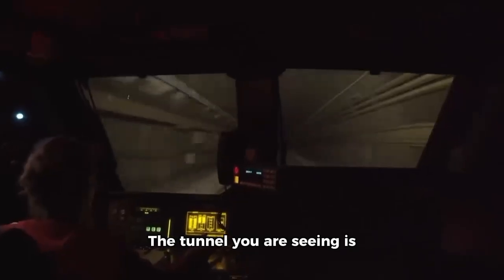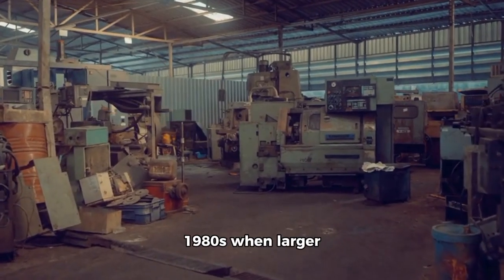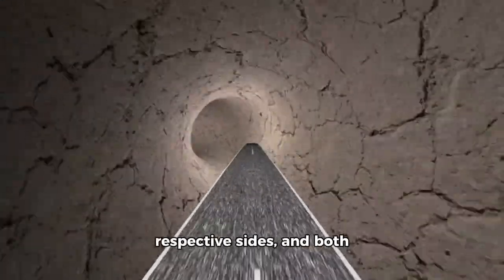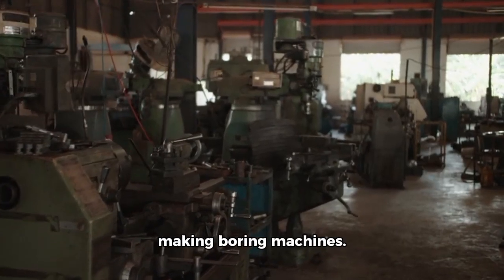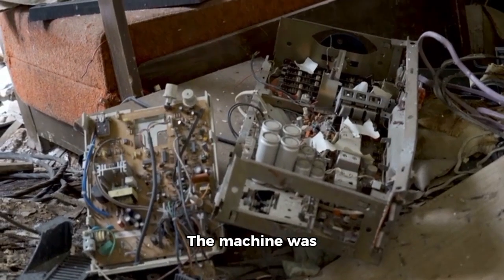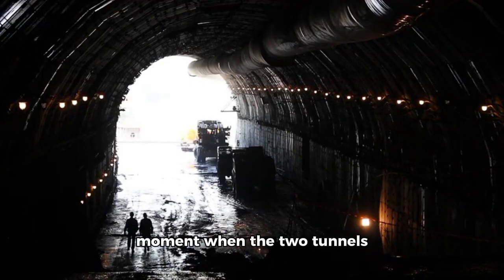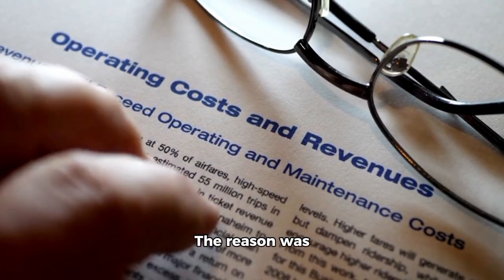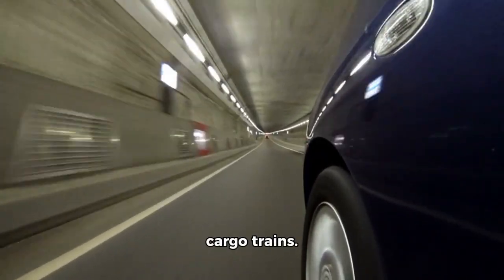The World's Most Dangerous Underwater Tunnel – A Modern Engineering Miracle!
The Channel Tunnel, one of the greatest engineering feats of the modern era, connects England and France beneath the English Channel. This 50-kilometer-long undersea tunnel was built under extreme conditions, pushing the limits of human ingenuity. Watch as we uncover its fascinating history, challenges, and the groundbreaking technology used to construct this engineering wonder!

People Also Search:
channel tunnel
euro tunnel
underwater tunnel
tunnel construction
engineering marvel
megaprojects
channel tunnel history
how was the channel tunnel built
world’s longest undersea tunnel
England to France tunnel
English Channel tunnel
Eurostar train
tunnel boring machine
TBM construction
largest tunnels in the world
underground engineering
world’s greatest engineering projects
channel tunnel cost
channel tunnel length
engineering wonders
modern engineering feats
England France connection
mega construction projects
secrets of the channel tunnel
channel tunnel challenges
dangerous tunnel projects
record-breaking engineering
largest transport tunnels
engineering breakthroughs
subsea tunnels
railway tunnels
how tunnels are built
famous tunnels in the world
Europe transportation routes
England and France border
hidden engineering wonders
incredible engineering stories
channel tunnel workers
channel tunnel facts
what is the euro tunnel
why was the channel tunnel built
engineering disasters avoided
tunnel excavation
greatest construction projects
high-speed rail tunnels
tunnel safety measures
world’s best tunnels
tunnel technology advancements
channel tunnel success story
building tunnels underwater